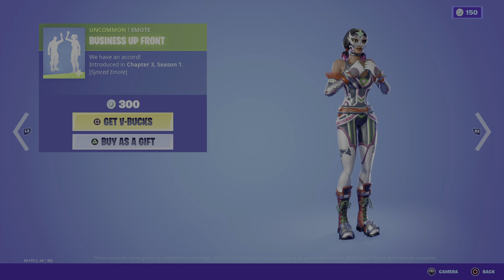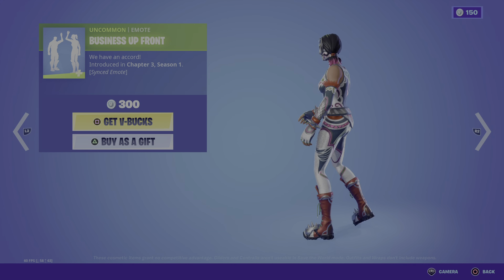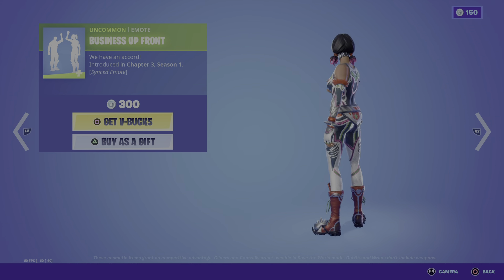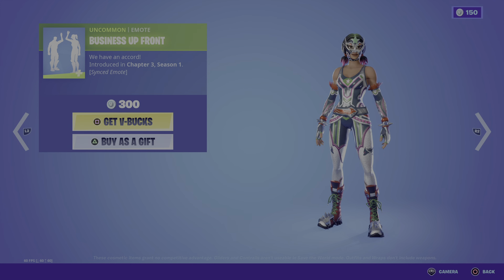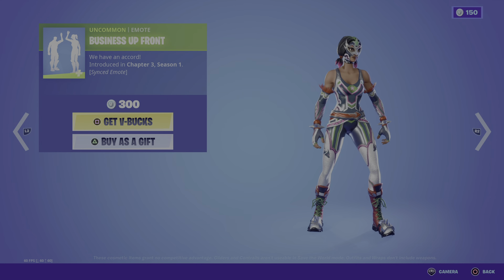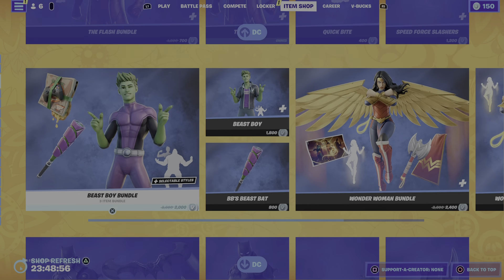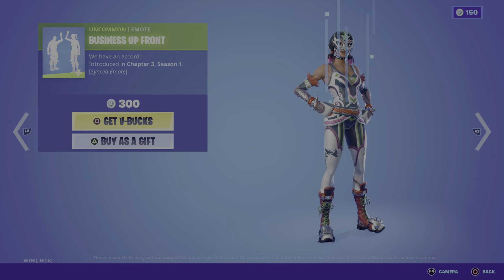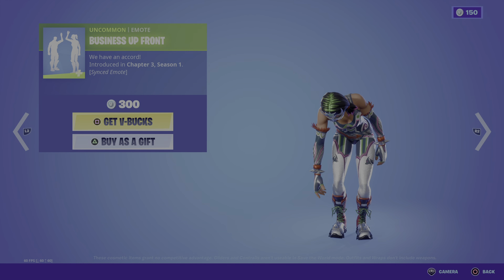How To Get The Business Up Front Emote For FREE In Fortnite